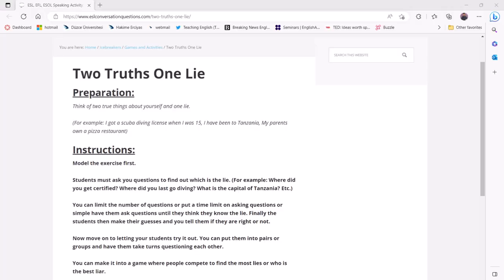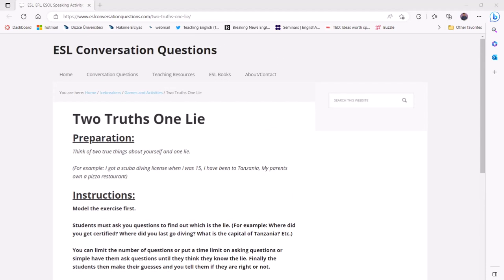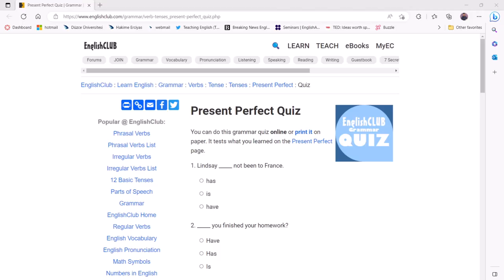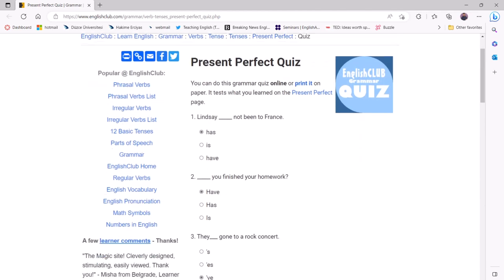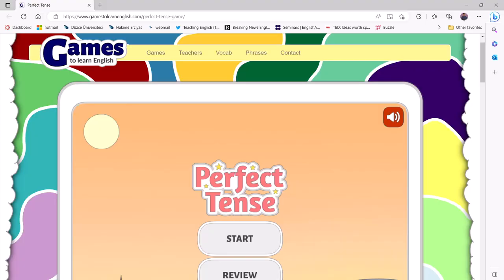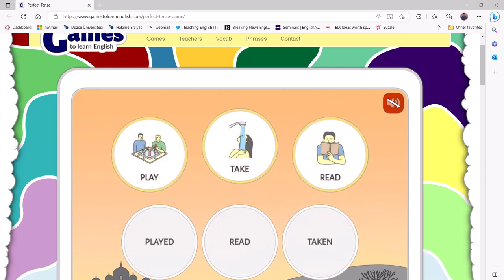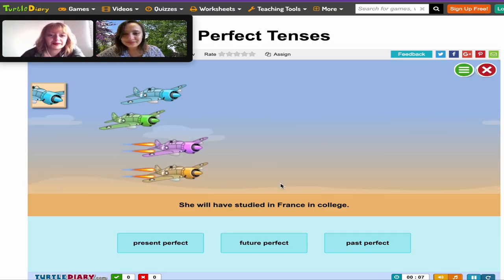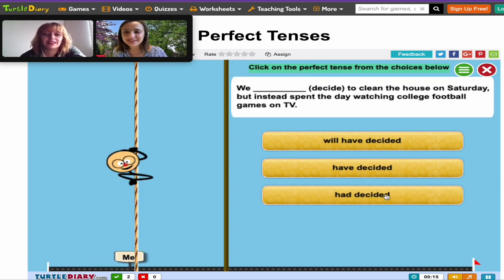Grammar and Technology (Part 10)